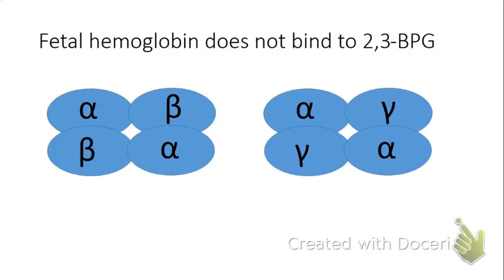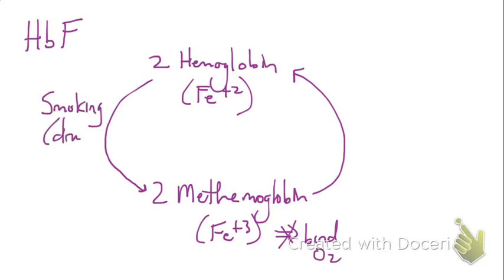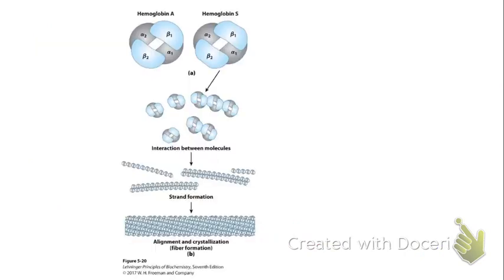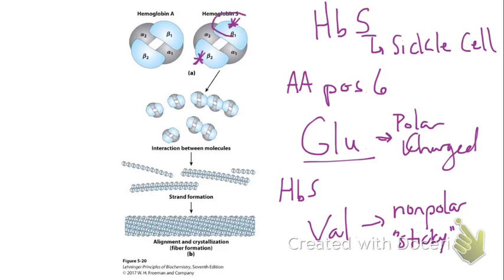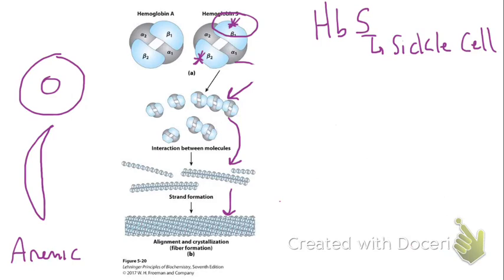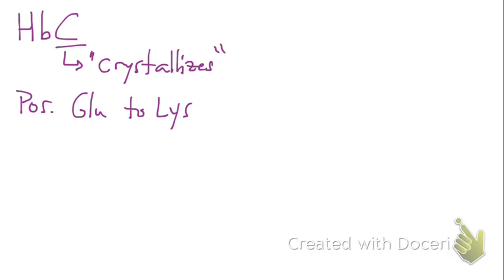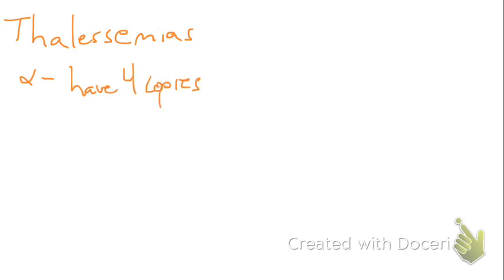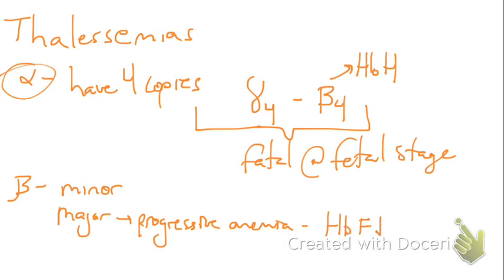Hb diseases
Different diseases associated with hemoglobin.